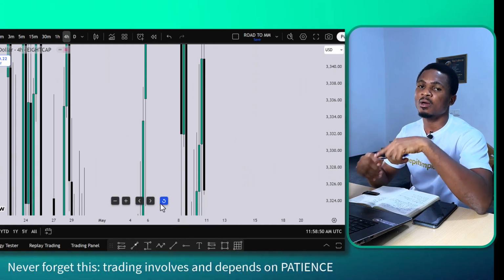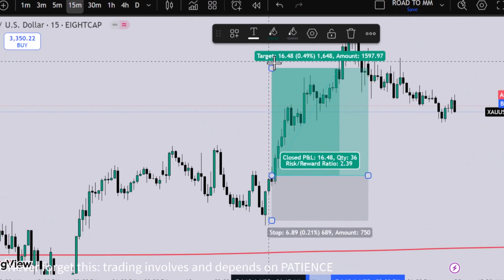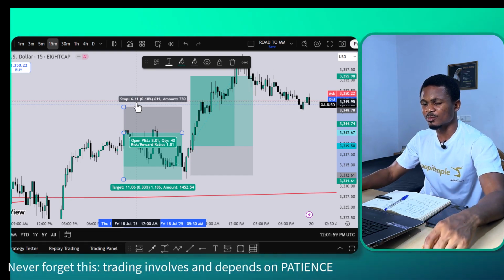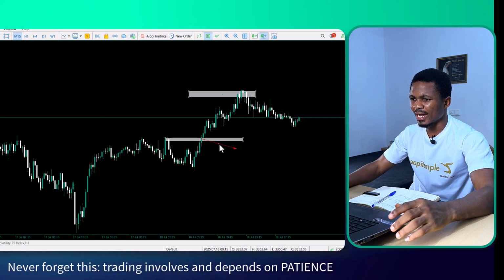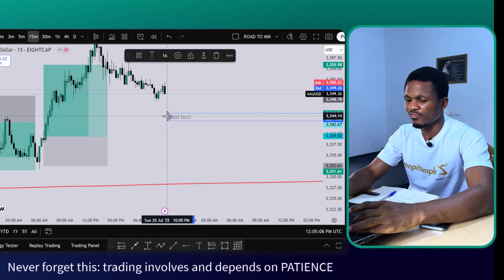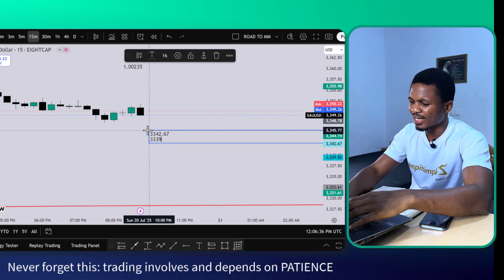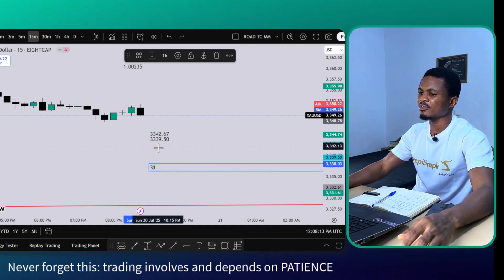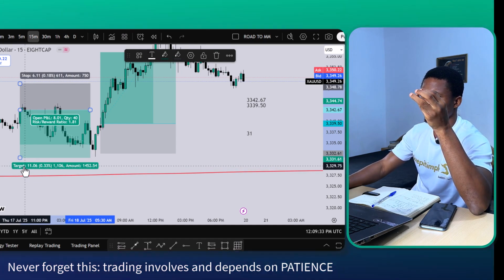How to Easily Calculate Pips on Gold for Beginners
Want to learn how to calculate pips on gold? This video provides a simple method for calculating gold pips, different from regular forex currency pairs trading.

The presenter walks through step-by-step examples, explaining the reasoning behind the **gold pips explained** calculation, and how to use the **tradingview app** to improve your **forex trading for beginners** experience.